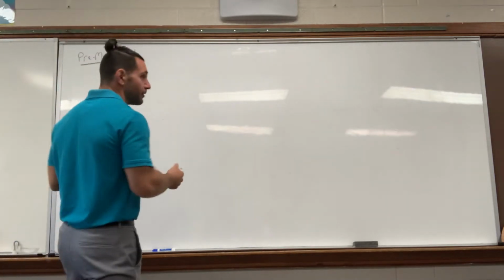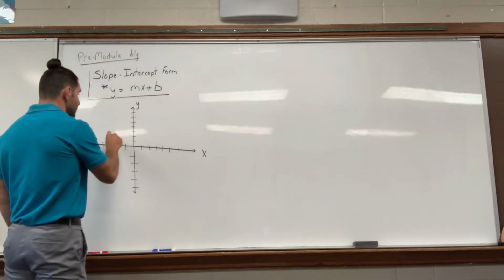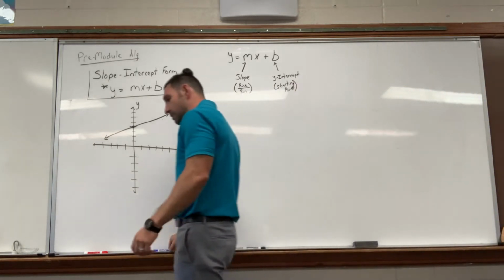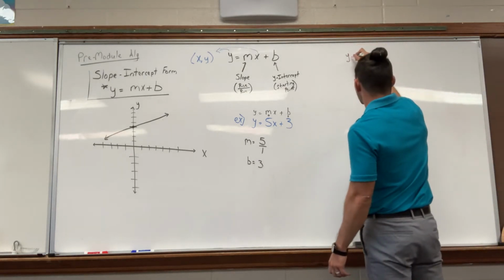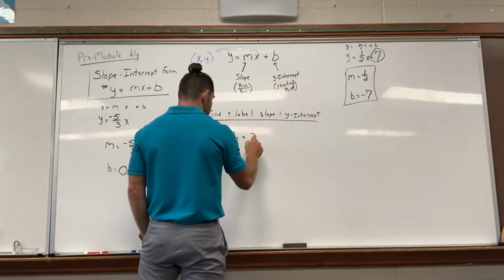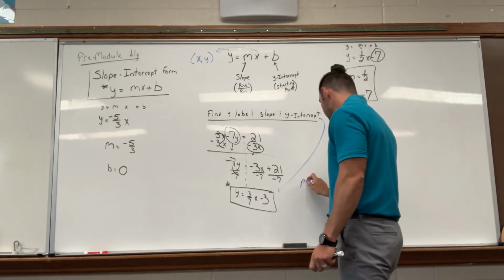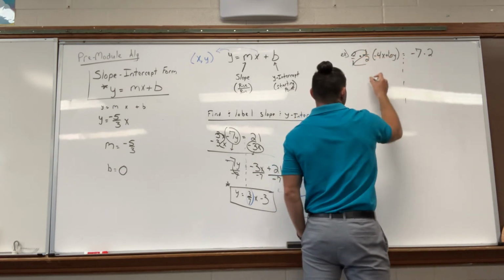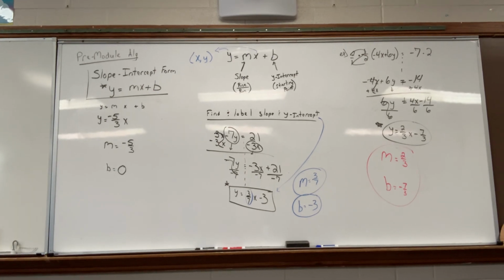Prep for Module 1 Algebra Slope Intercept Form